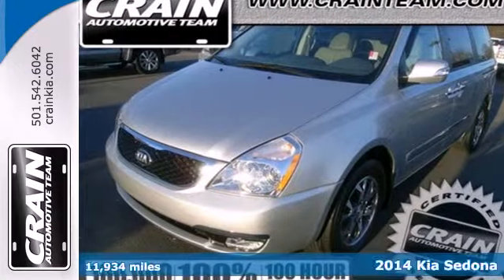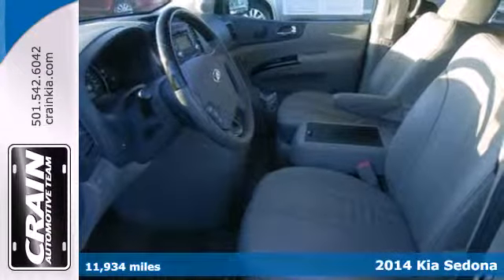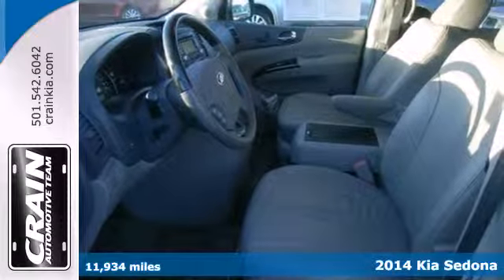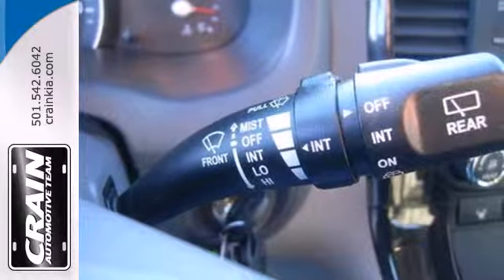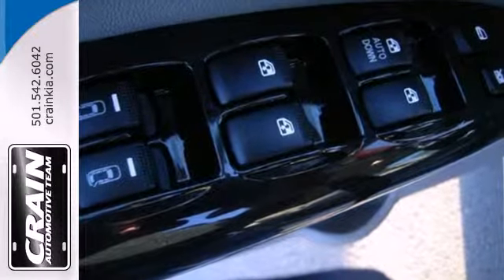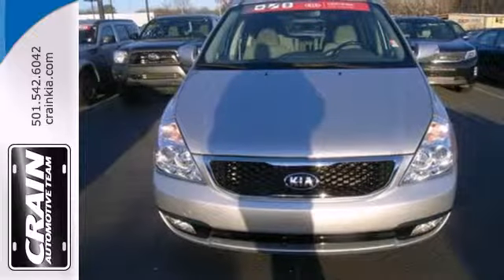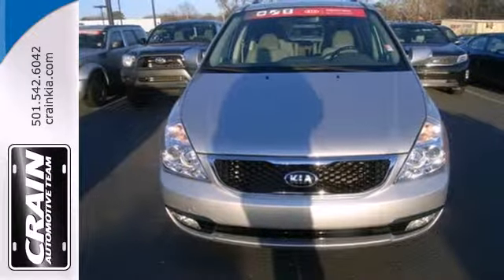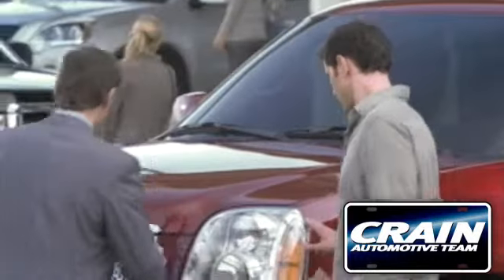2014 Kia Sedona Sherwood AR Little Rock, AR 4KT6457A - SOLD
Year: 2014
Make: Kia
Model: Sedona
Trim: EX
Engine: 3.5L DOHC 24v V6 Engine
Transmission: Unspecified
Color: Bright Silver
Interior: Other
Mileage: 11934
Stock #: 4KT6457A
This outstanding example of a 2014 Kia Sedona is offered by Crain Kia. This is a well kept ONE-OWNER Sedona with a full CARFAX history report. With all records included, drive away confidently knowing the complete history of this Kia Sedona . In addition to unbelievable options, this vehicle comes equipped with a factory warranty. Driver and passengers will celebrate the comfort and convenience this Kia Sedona offers with its well-considered features. The Sedona has a navigation system installed, so you'll always know where you're going. This top-tier navigation system is reliable and will get you to your destination quickly and by the most efficient route available. This vehicle's tires have been thoroughly inspected and are classified as like new. More information about the 2014 Kia Sedona: With more standard equipment than rival vans, the Kia Sedona makes a strong appeal to value for the money. The Sedona comes in several thousand dollars cheaper than a similarly equipped Honda Odyssey or Toyota Sienna and includes a more powerful engine. The Sedona is, like many in the minivan segment, safety-conscious it comes with a full roster of safety equipment and top crash-test scores as well as being named a Top Safety Pick by the IIHS. This model sets itself apart with Wealth of standard features, excellent safety reputation, and good handling Every new and pre-owned vehicle is backed by the Crain Commitment, including our 100% low price guarantee, a 100 hour love it or leave it exchange policy, and a 100 year 100,000 mile warranty. The Crain Team's Got 'Em! Give us a ca

Address:
5830 Warden Rd